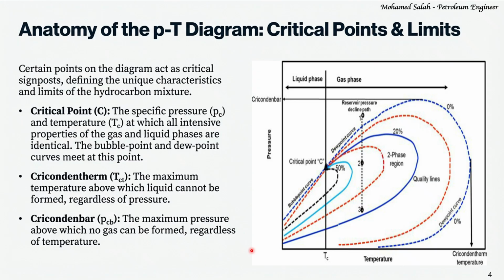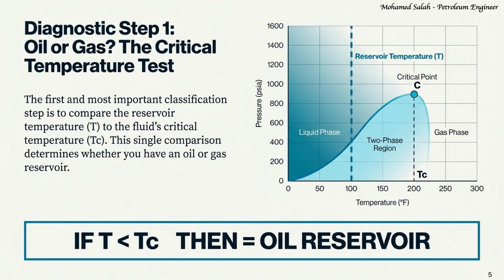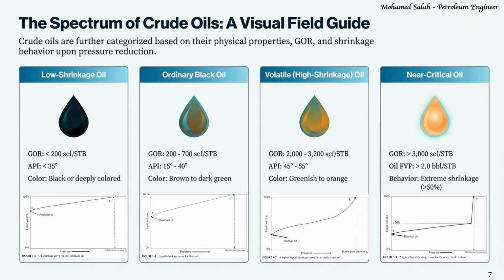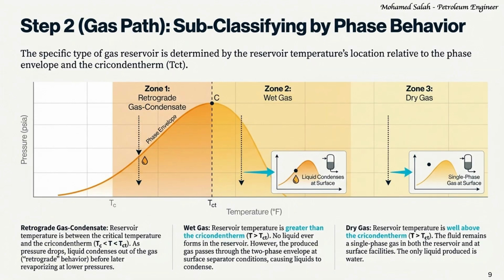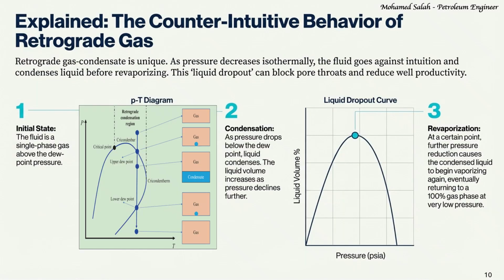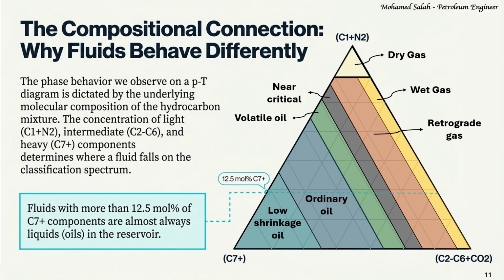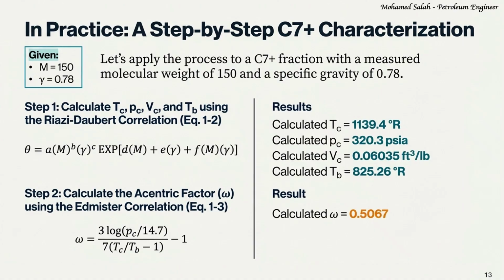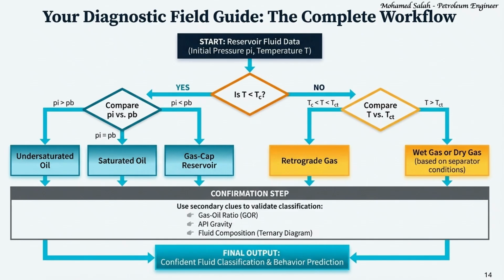Fundamentals of Reservoir Fluid Behavior: A Guide for Engineers | Phase (P-T) Diagram Explained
Unlock the secrets of hydrocarbon phase behavior with this in-depth presentation on *Fundamentals of Reservoir Fluid Behavior: A Field Guide for Engineers*.

Presented by Petroleum Engineer Mohamed Salah, this video provides a rigorous, step-by-step diagnostic workflow for classifying oil and gas reservoirs, essential for maximizing recovery and optimizing field development.

*   *The P-T Diagram:* A comprehensive breakdown of the phase envelope, Bubble-Point Curve, Dew-Point Curve, and critical points (Critical Point, Cricondentherm, Cricondenbar).
*   *Systematic Classification:* A clear guide on using the Critical Temperature Test to classify fluids as Oil or Gas, and the subsequent sub-classification into Undersaturated Oil, Saturated Oil, Retrograde Gas, Wet Gas, and Dry Gas.
*   *Advanced Concepts:* Deep dive into the counter-intuitive behavior of *Retrograde Gas* (liquid dropout) and the critical process of *C7+ Characterization* using empirical correlations (Riazi-Daubert, Edmister) for accurate Equation of State modeling.

This is a must-watch for students, early-career engineers, and seasoned professionals looking to solidify their understanding of reservoir fluid diagnostics.

*Connect with the Presenter:*
Mohamed Salah - Fresh Graduate Petroleum Engineer